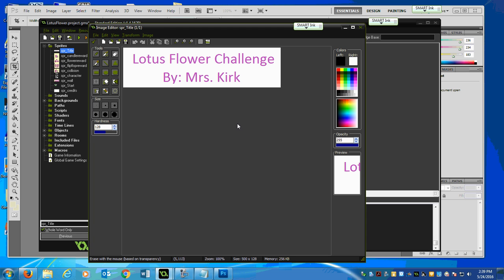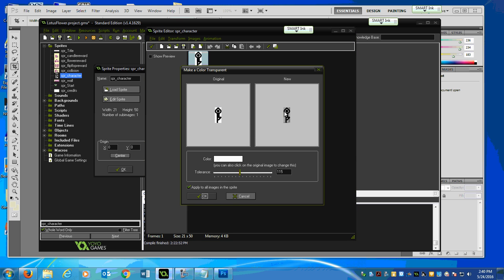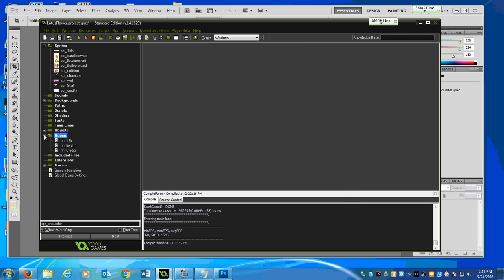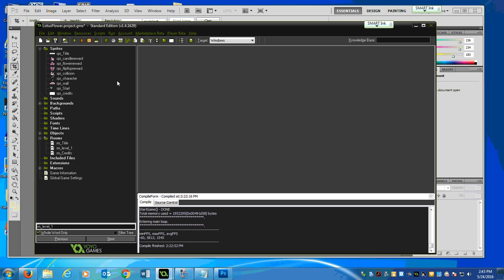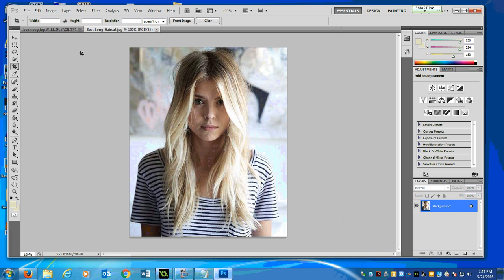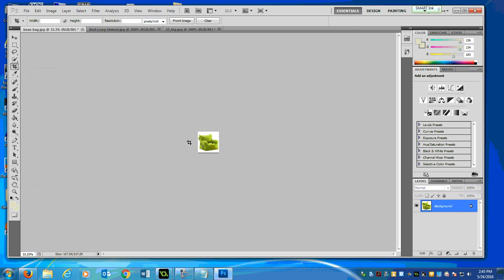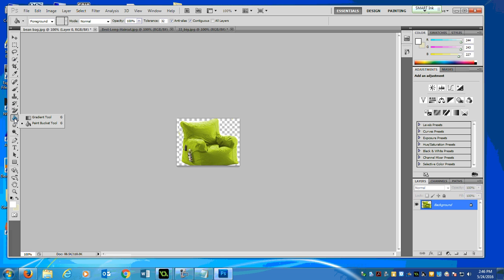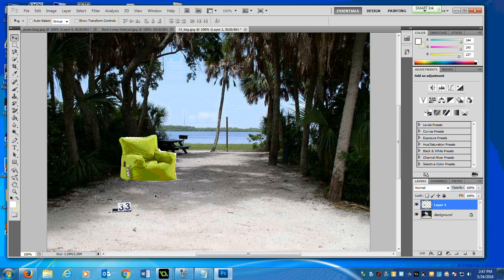GameMaker Sprite Editor and PhotoShop Basics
Learn how to create and edit sprites in GameMaker and use Photoshop for resizing or combining multiple images.